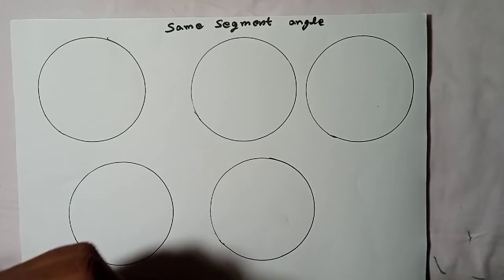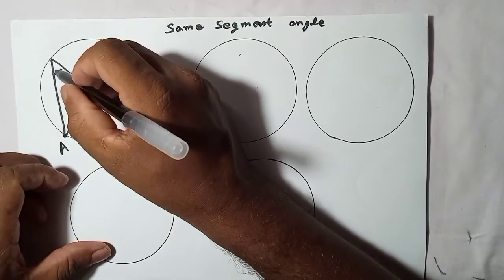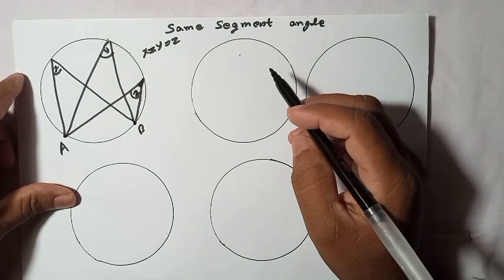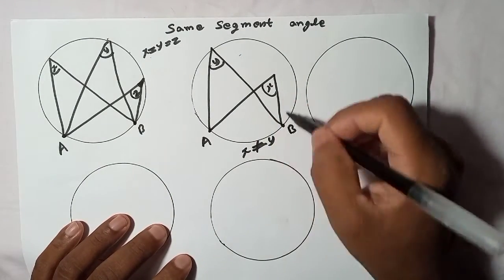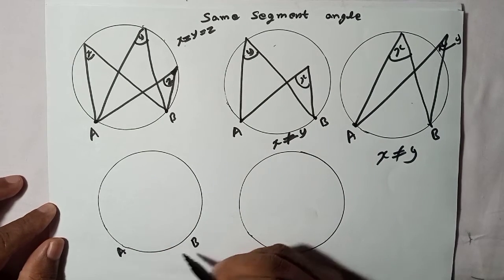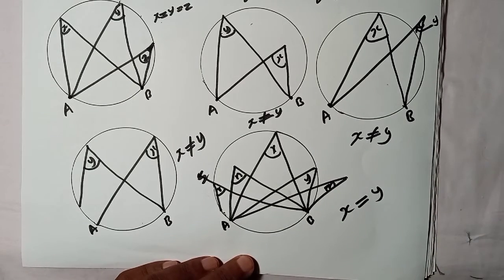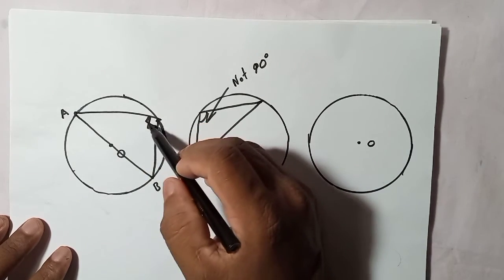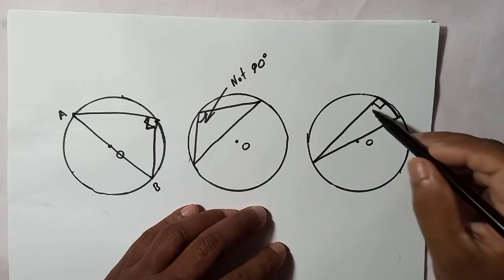Circle Theorems for IGCSE Mathematics | Part 1 of 3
Welcome to Part 1 of our 3-part Circle Theorems series for IGCSE Mathematics! In this video, we cover essential circle theorem rules, worked examples, and step-by-step techniques to help you tackle your upcoming exams with confidence.

📌 What You'll Learn in Part 1:

Key circle definitions and core properties needed for exam questions.
Step-by-step proofs and angle calculations using fundamental circle rules.

Common exam tricks and how to write valid geometric reasons to score full marks.

📌 Target Examination Boards:

Cambridge IGCSE Mathematics (0580 / 0980)
Edexcel International GCSE Maths (4MA1)
AQA & OCR GCSE Mathematics (Higher Tier)